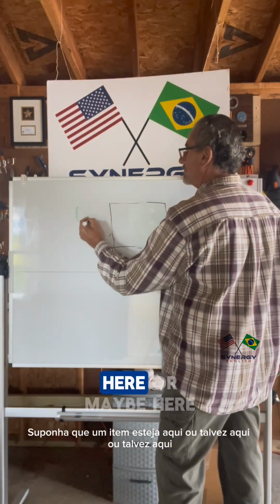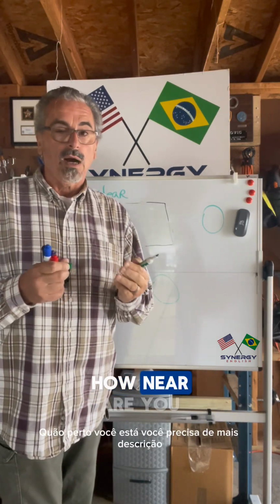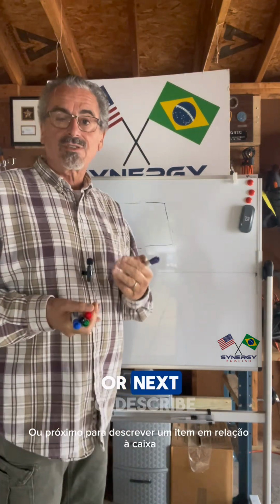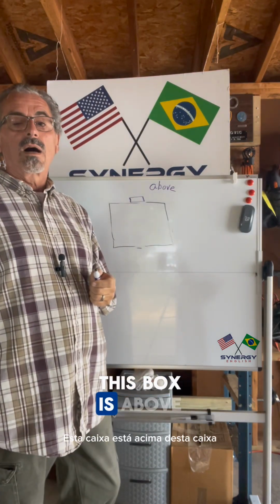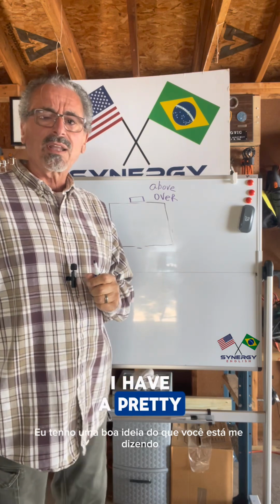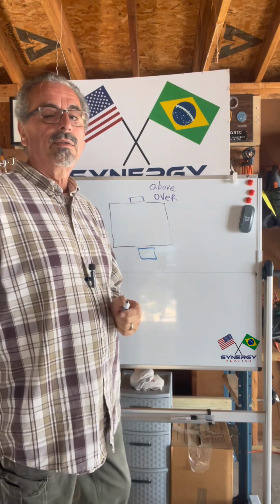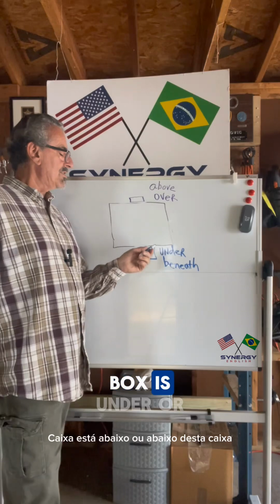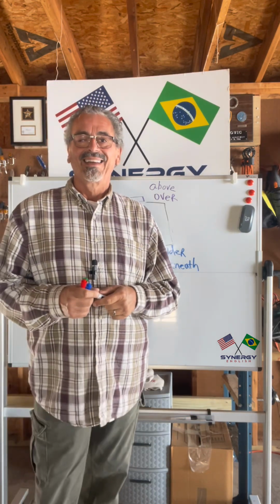The Box and English prepositions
Learn English from a native American teacher! Today, you’ll learn more prepositions.